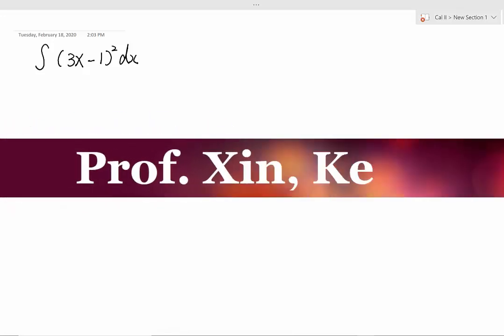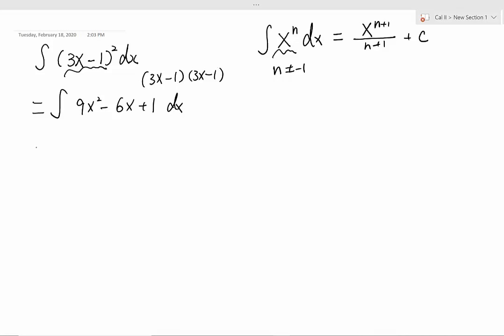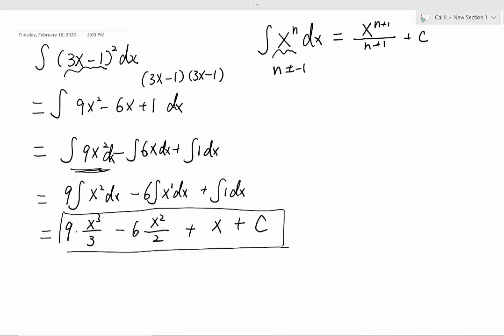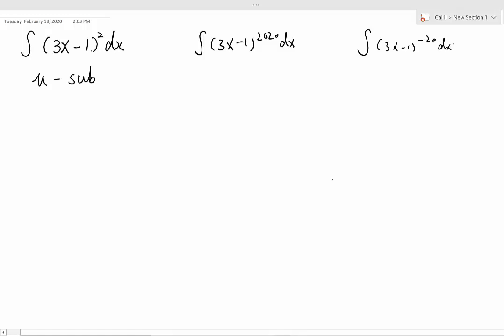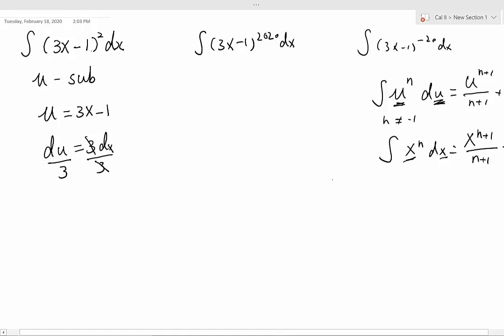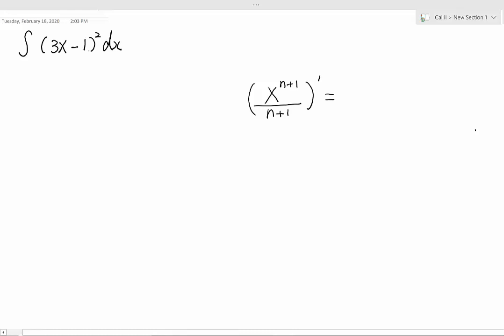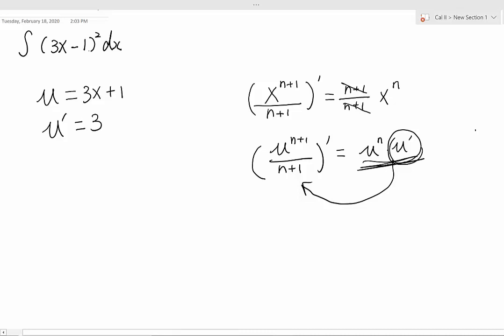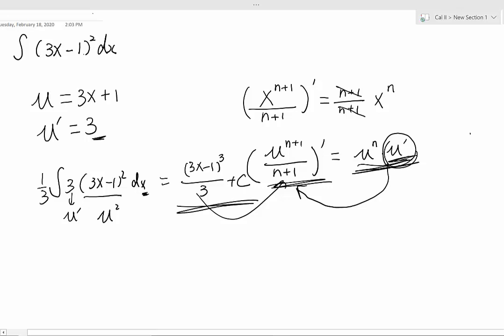Basic Integration, U substitution and U substitution Shortcut(Lots of Typos)